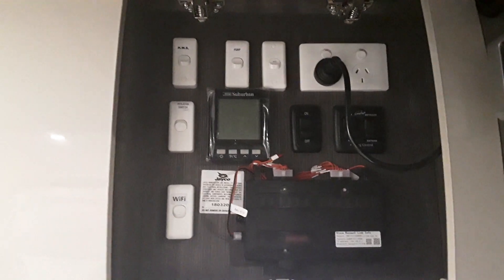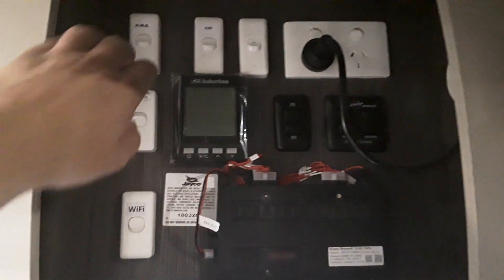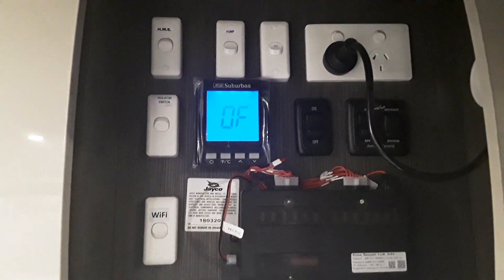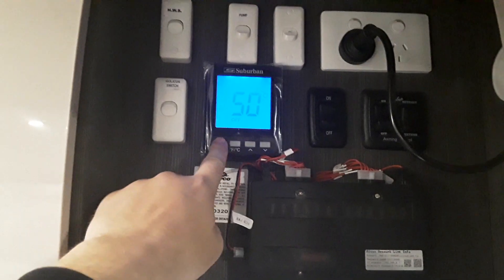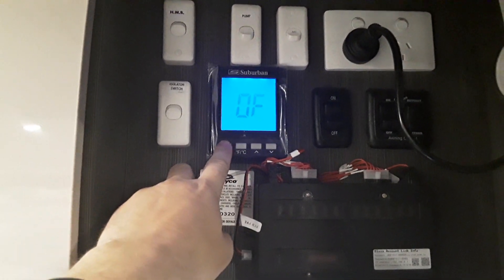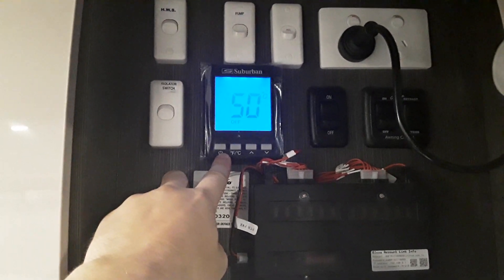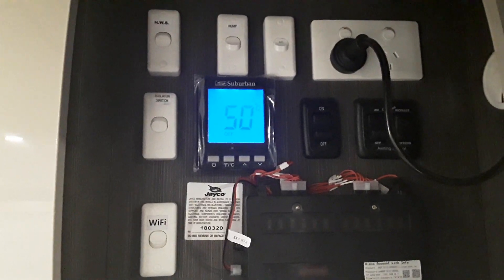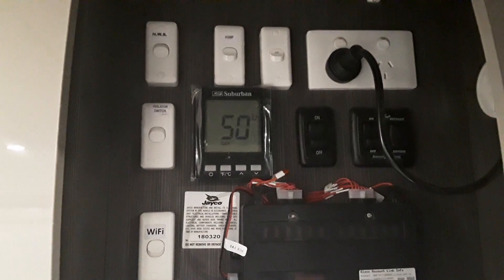HWS Operation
Let Jayco Ballarat show you how to operate your Hot Water Service.